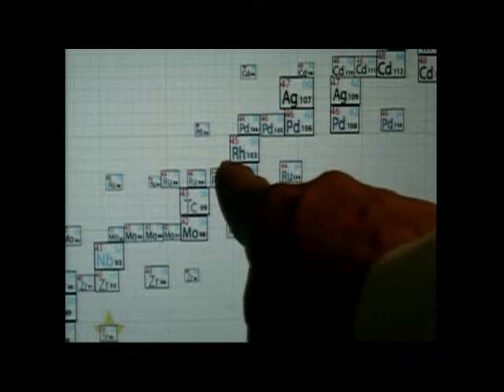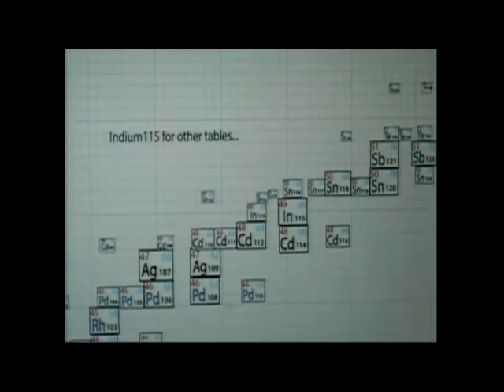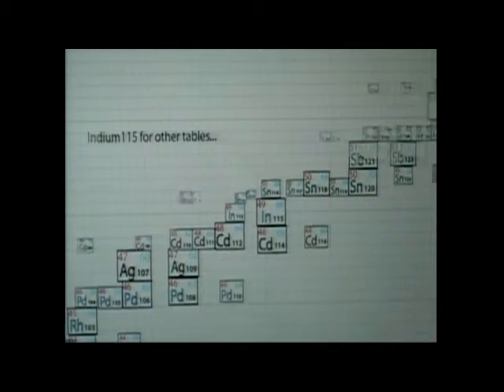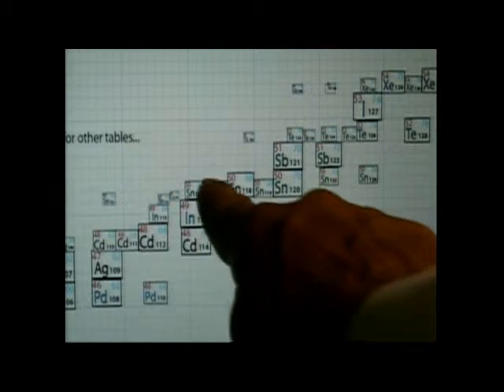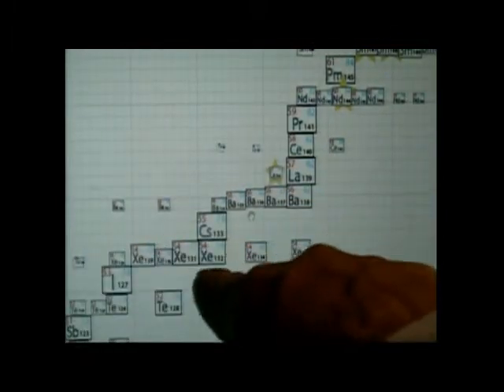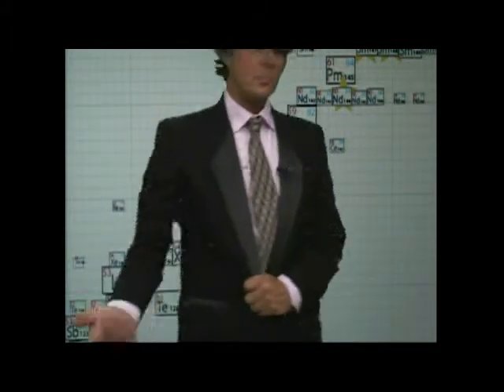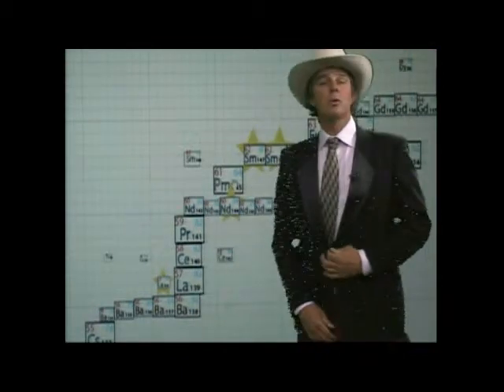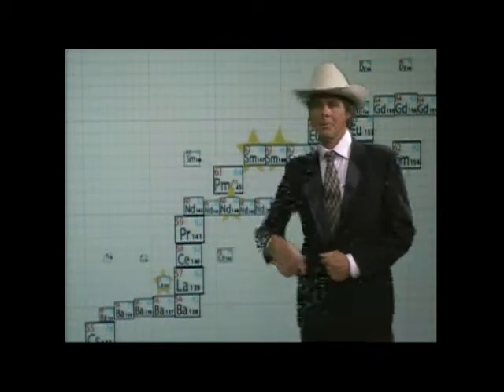Atoms isotopes protons Neutron Nuclide 5 New-CLEAR Physics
My chart- ONLY shows the naturally occurring and common isotopes so you can focus in on what I'm talking about. Things that I haven't heard anybody else explaining on a wide scale..."Yes this IS 'New-CLEAR Physics'"

.Some overlap since the DVD scrambled the last 20 minutes of the best part of the lecture (Naturally! This was the third attempt at filming it so we'll have to try again!